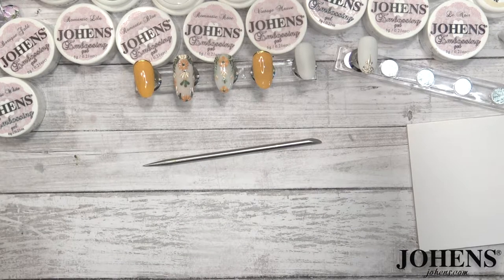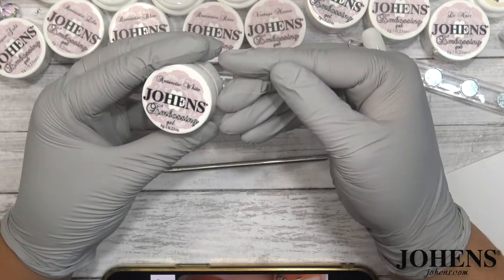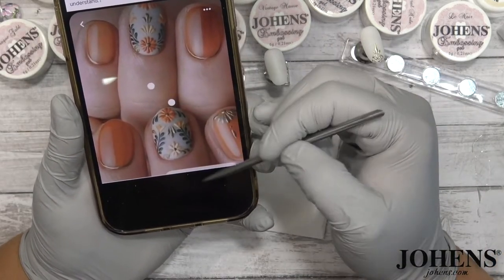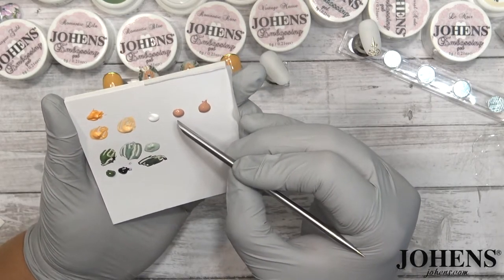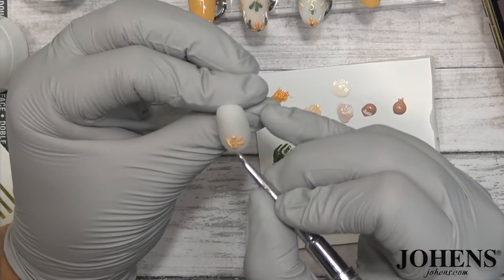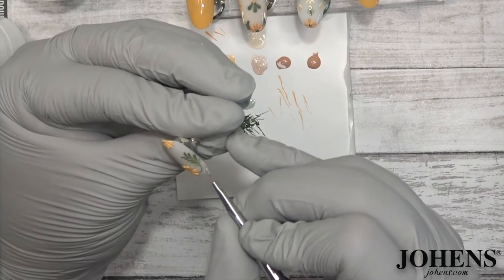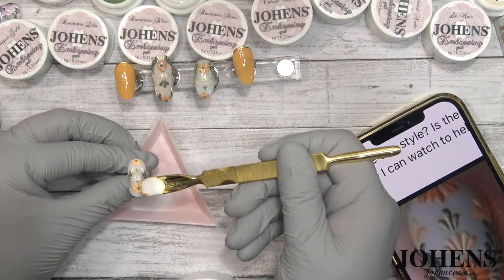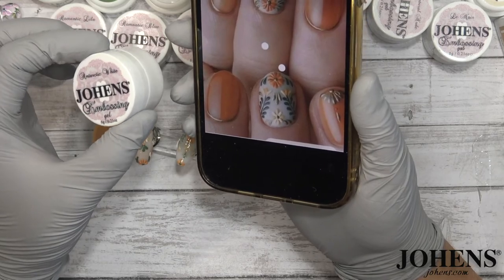Embossing Gel Color Mixing / Hand Painting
Embossing Gel / New Nail Art 2022 / Summer Design / Gel Nail Art

Dear Nail Sisters and Brothers,
If you want to see better my work you can watch on big screen smart tv 📺
Please let me know in comment if you have any questions,  topic ideas...
Please help me: share my videos on your social media platforms.
I hope that you enjoy our time together and that you continue to do well.

NEXT Nail Art Videos:
every Wednesday 5:00pm PST
and every Sunday 9:00am PST

LIVE STREAMING on Instagram:
every Thursday 6:00pm PST
every Saturday 6:00pm PST

Henrietta